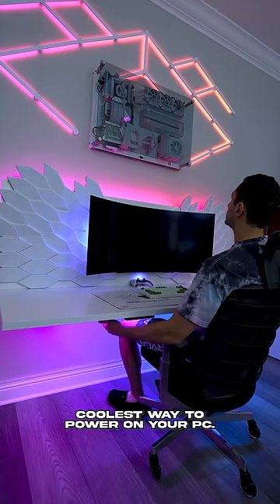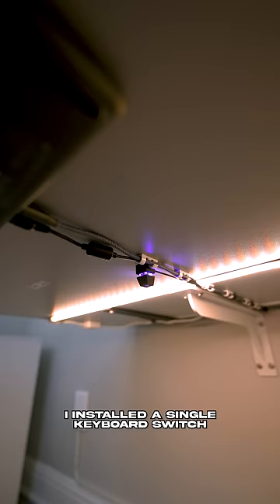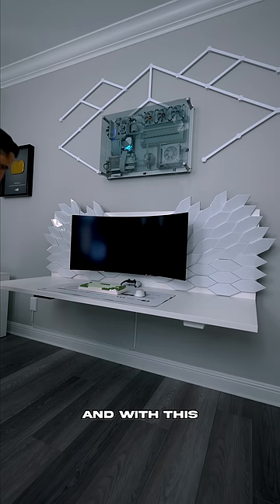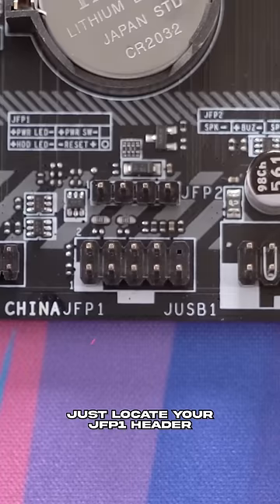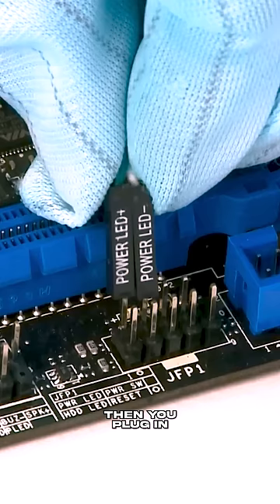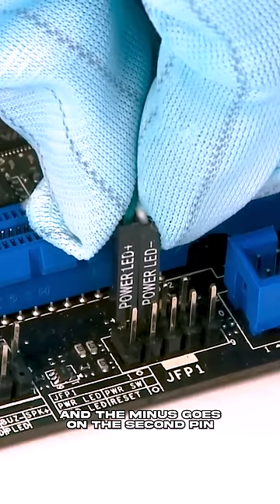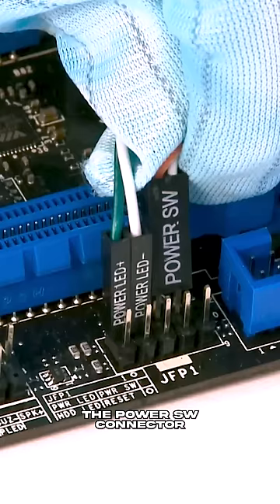The Coolest way to power on your PC!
PC Power Switch Cable